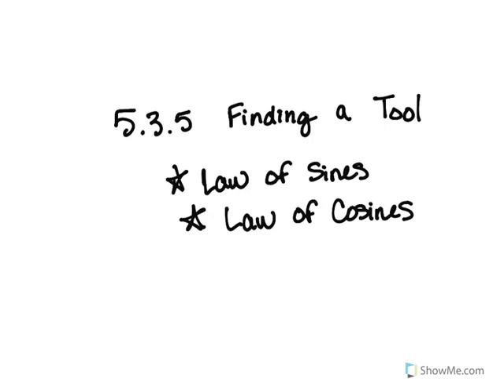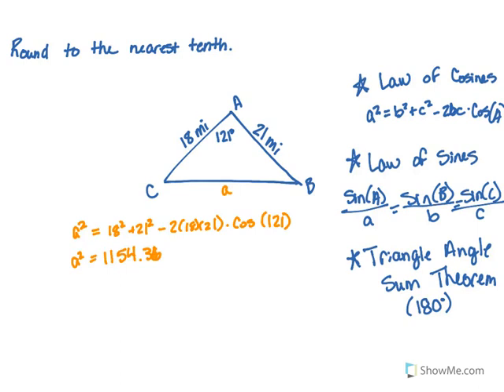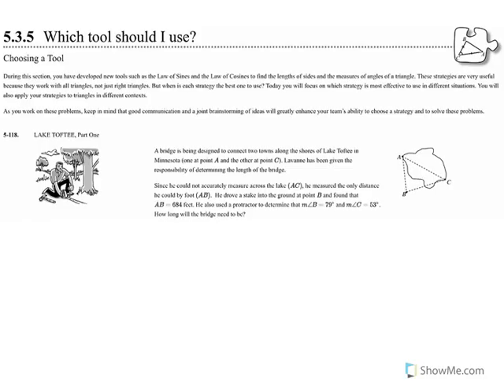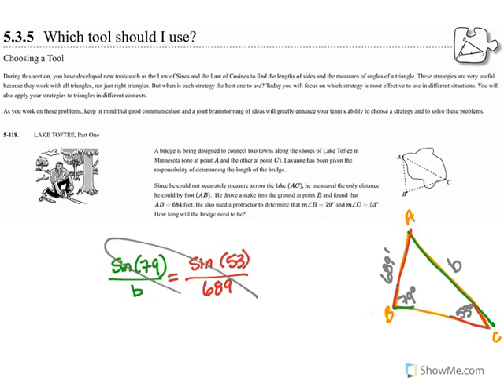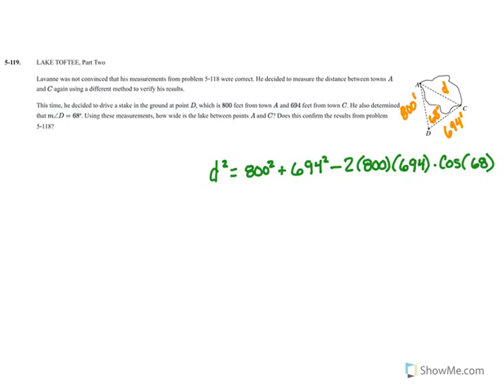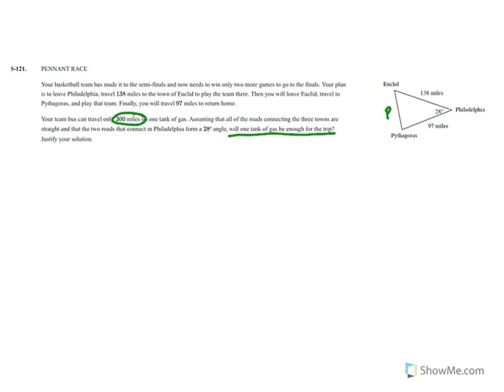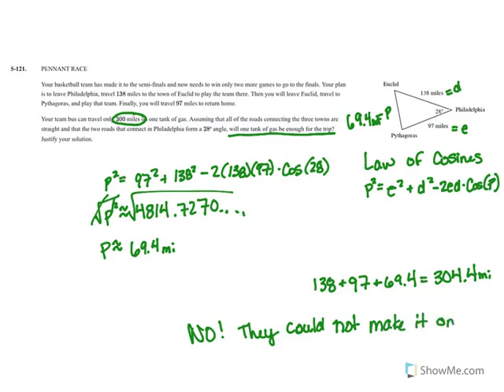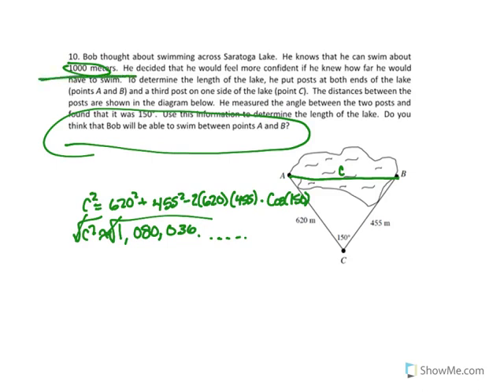5.3.5 Choosing a Tool